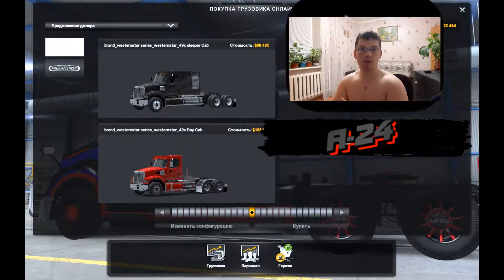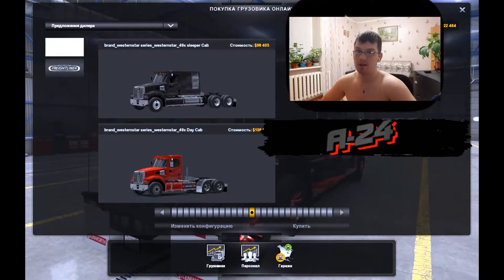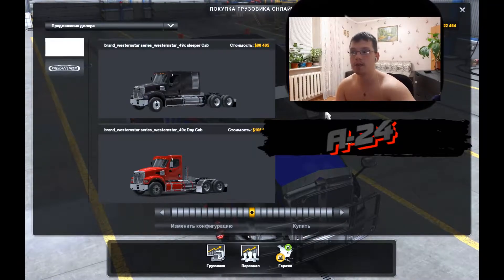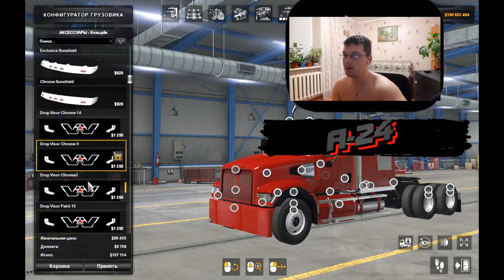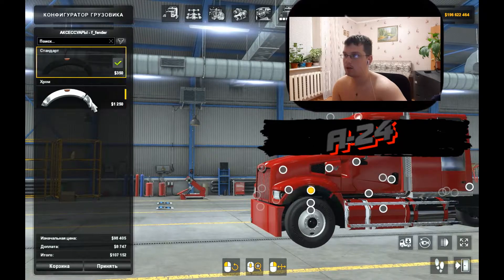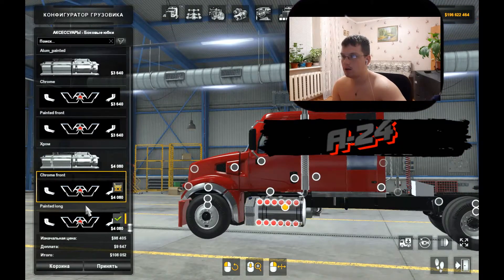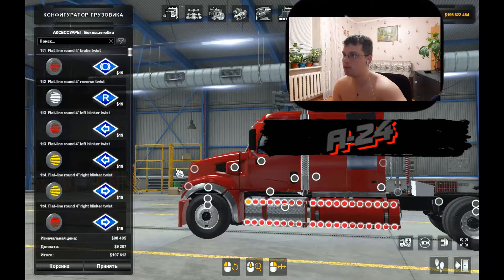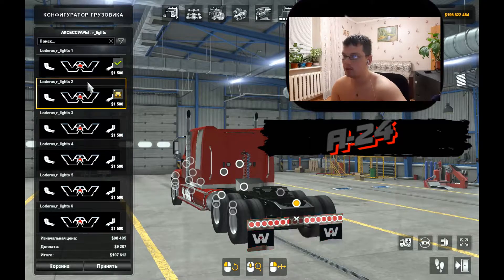обзор на мод Western Star 49X Custom v1.0 для ATS (1.38.x)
скачать дял версии 1.38